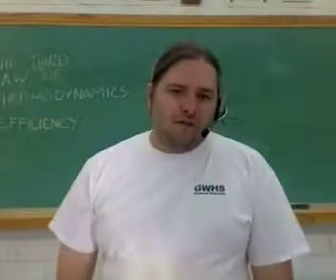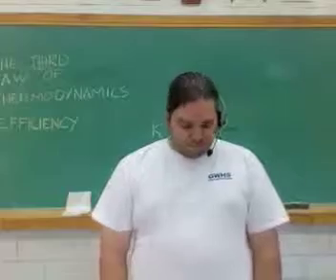Thermal Third Law